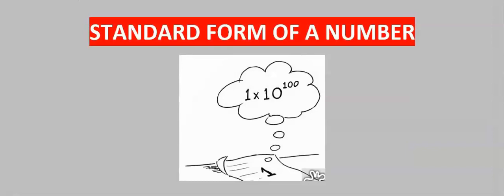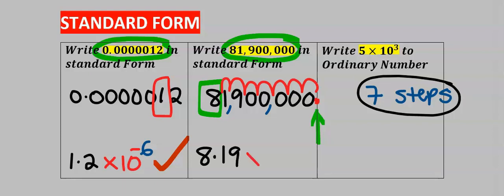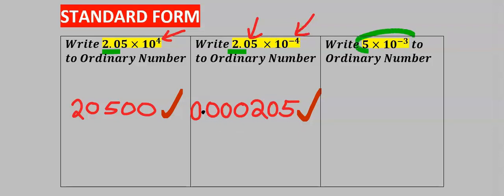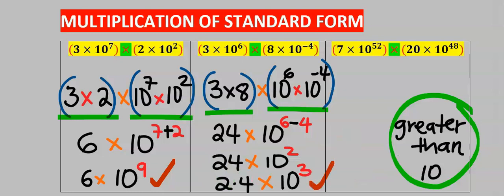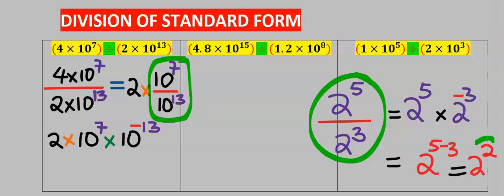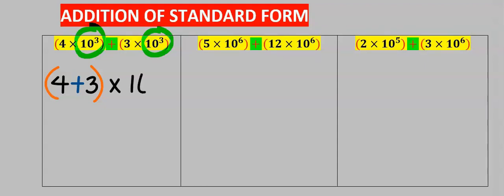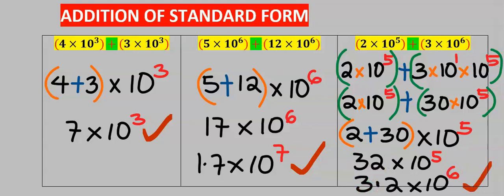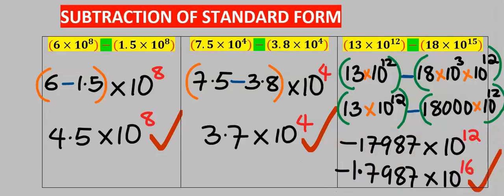HOW TO ROUND NUMBERS TO STANDARD FORMS - COMPLETE SERIES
00:00 INTRODUCTION
00:28 ORDINARY NUMBER TO STANDARD NUMBER
04:20 STANDARD FORM TO ORDINARY NUMBER
06:53 PRACTICE ACTIVITIES
07:21 MULTIPLICATION OF STANDARD FORM
11:27 DIVISION OF STANDARD FORM
15:03 ADDITION OF STANDARD FORM
18:57 SUBTRACTION OF STANDARD FORM